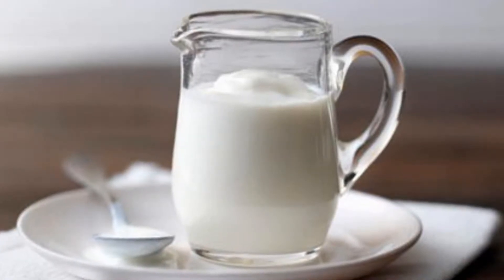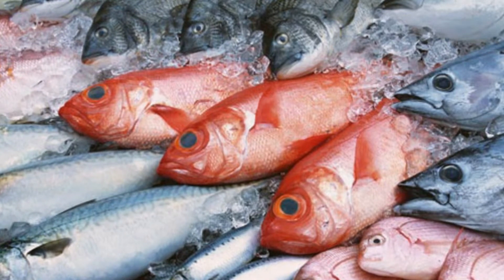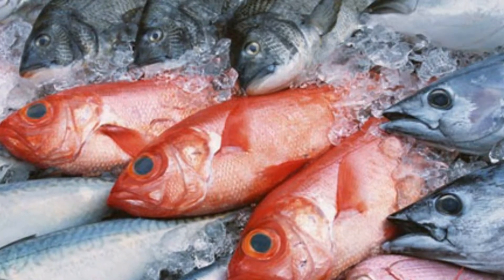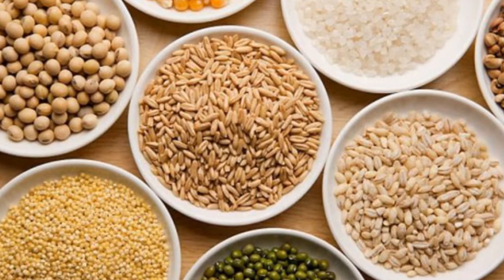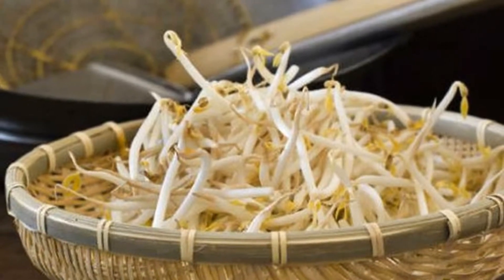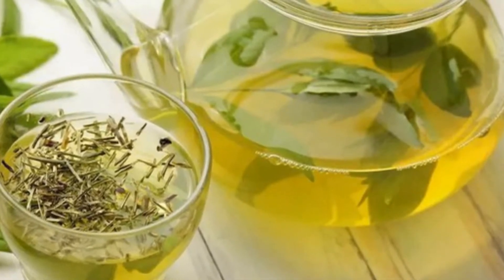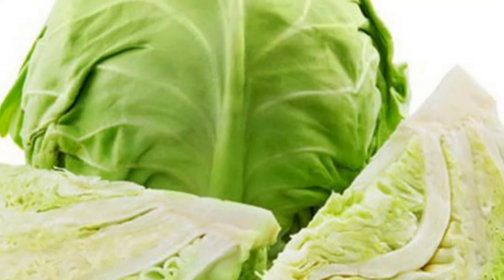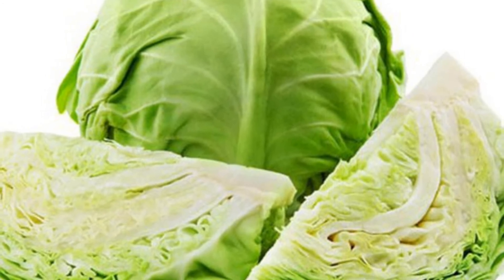. Top 10 "golden" foods prevent osteoporosis.Elderly health | By Health Tips TV